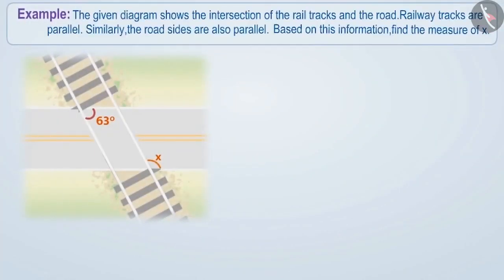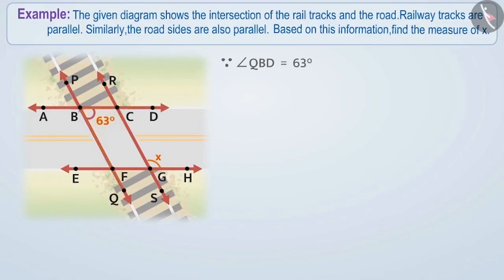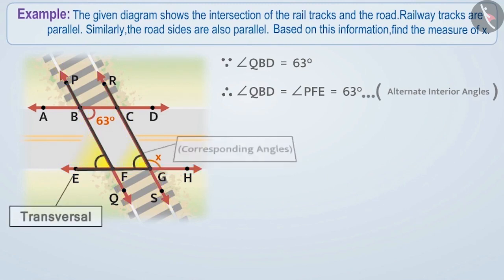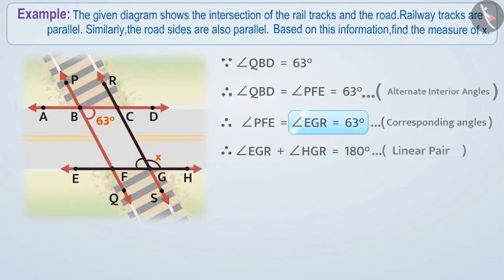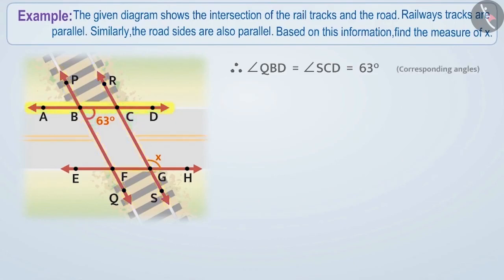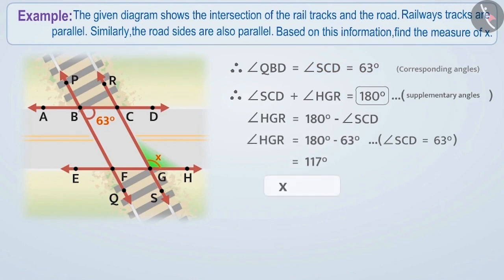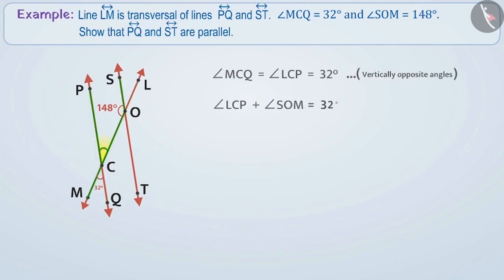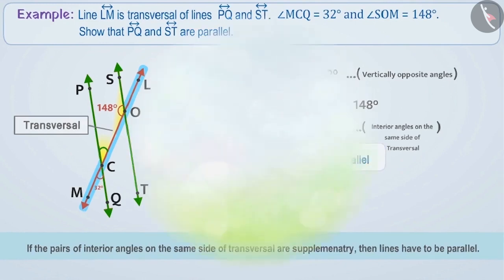Angles made by a Transversal on Parallel Lines Part 3-4 || Class 7 || ENGLISH MEDIUM || MANA TV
Subject :  MATHS

Topic  : Angles made by a Transversal on Parallel Lines